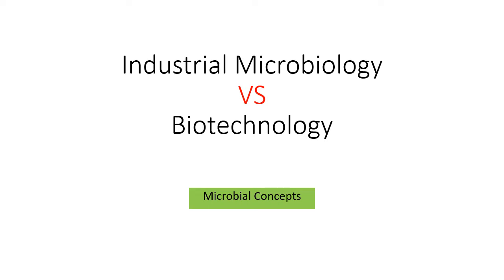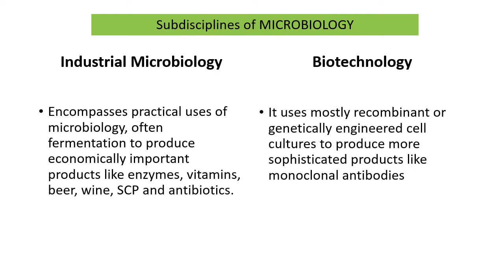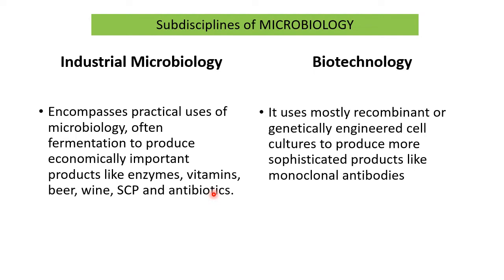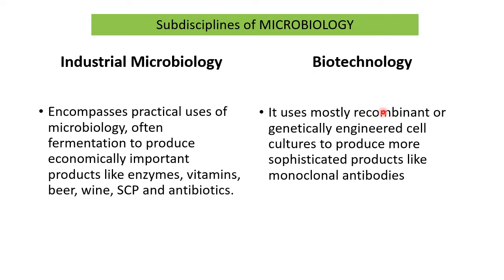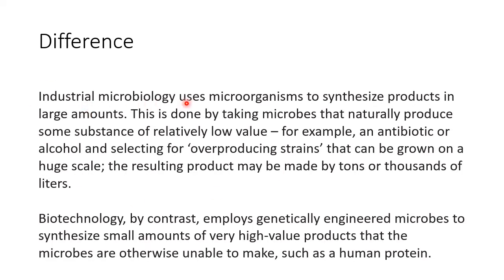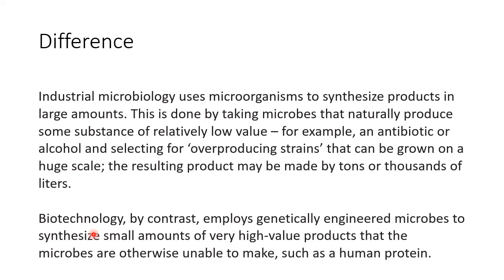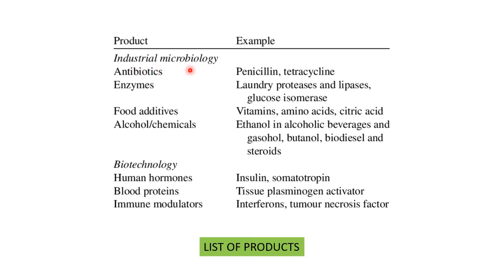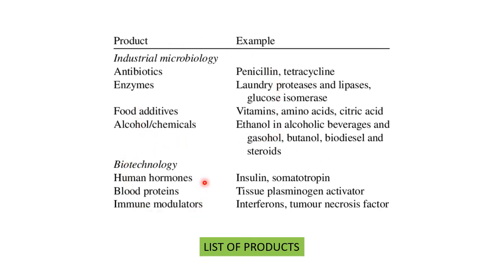Industrial Microbiology vs Biotechnology | Industrial microbiology series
Enjoy learning!!!